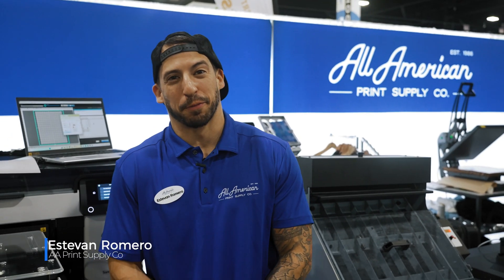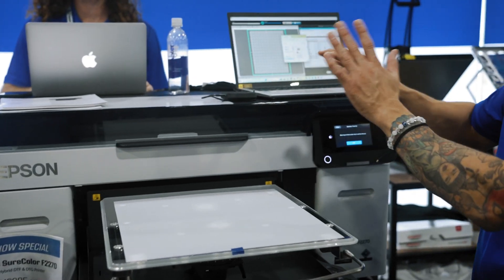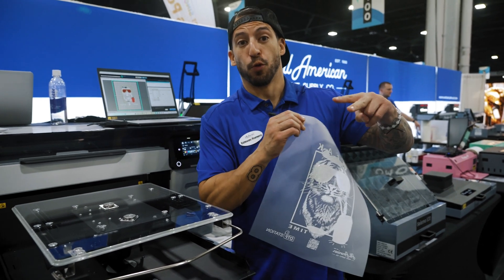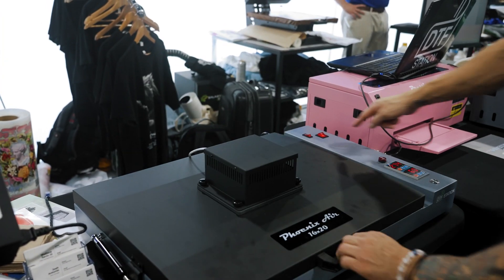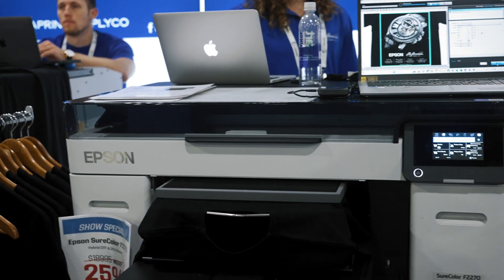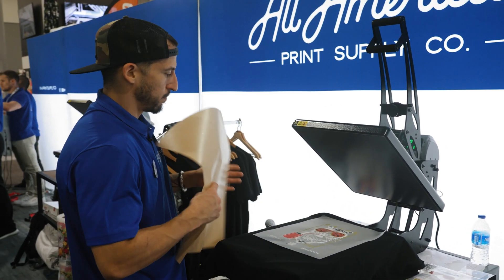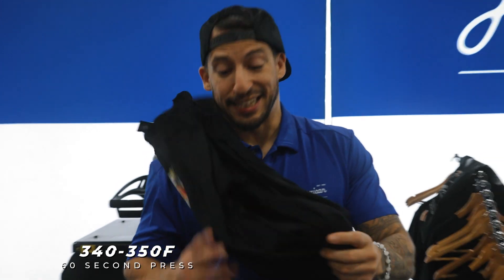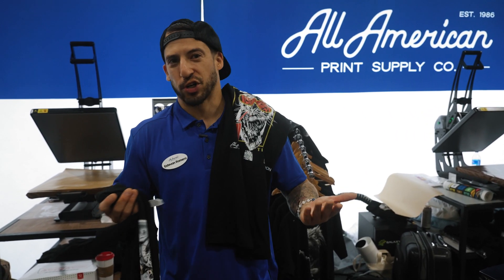The ultimate Graphic T Printer! Epson F2270 - DTF & DTG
Welcome to Printing United 2023! We are thrilled to witness the efficient and speedy operation of these machines. Speaking of efficiency, join Estevan Romero for today's video about the brand new Epson F2270 hybrid DTF and DTG Printer. We're discussing a printer that can switch between DTF and DTG in just a second, offering a truly efficient workflow for your business!

Video Chapters:
Intro (0:00)
Film Loading (0:30)
Apply Powder (1:30)
Heat (2:20)
DTF switch to DTG print (2:30)
DTF Heat press the shirt (3:32)
DTG Heat cure (4:40)
Outro (6:00)